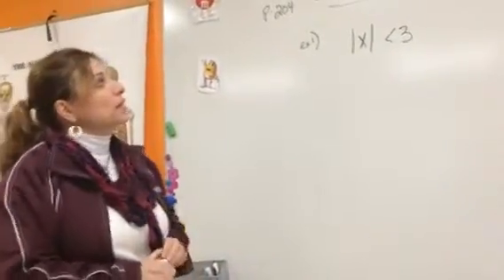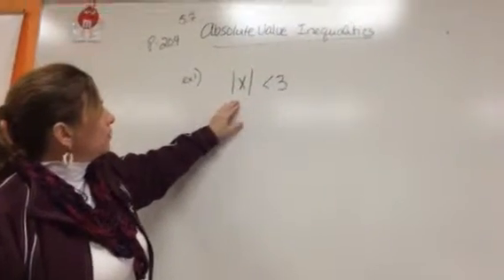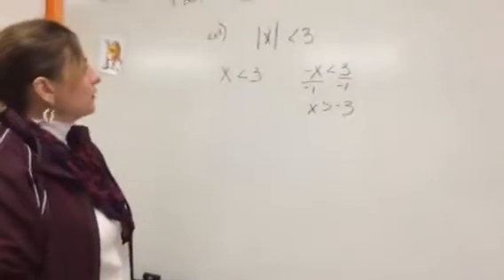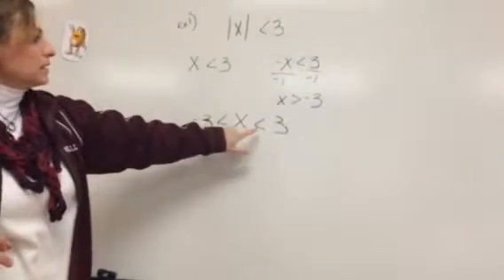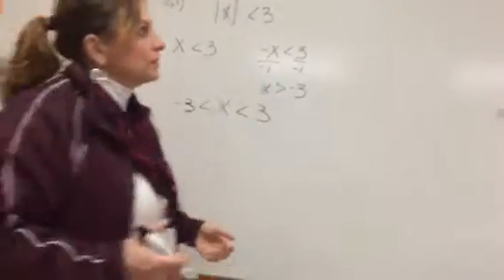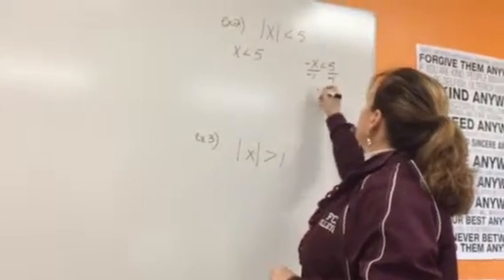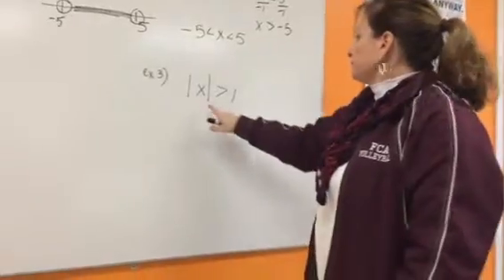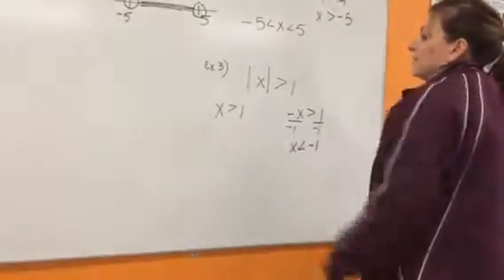Alg 14-15 p204 absolute value inequalities